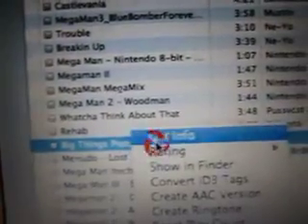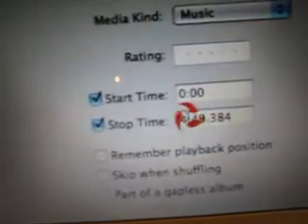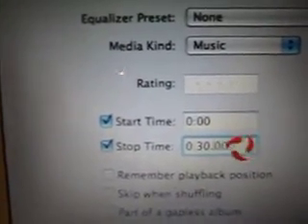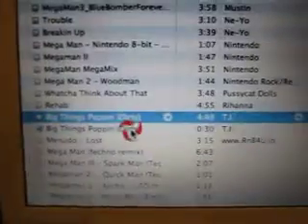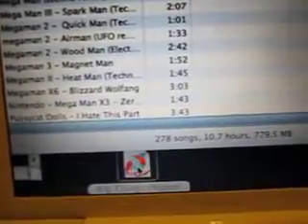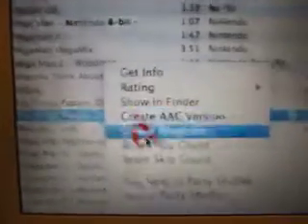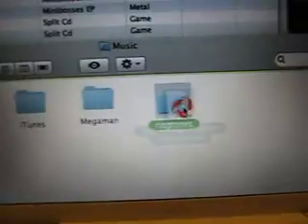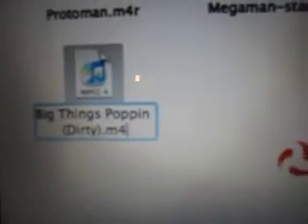FREE RINGTONES ON ITUNES 8.1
in the new itunes 8.2 pdate me and some other people have been having trouble making ringtones in itunes. but i found a way to do it.